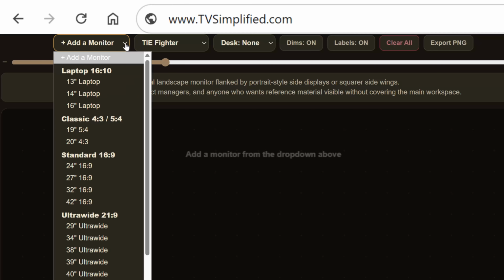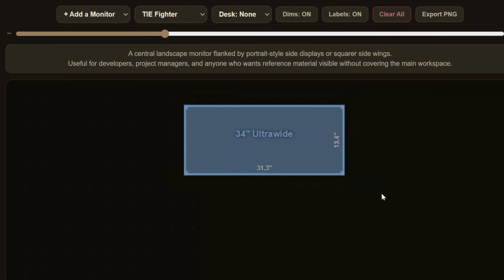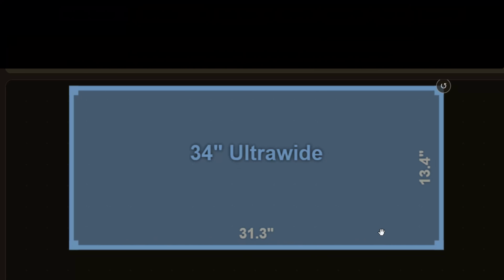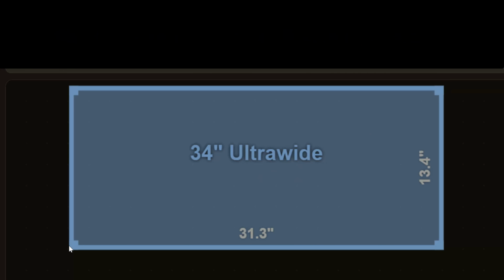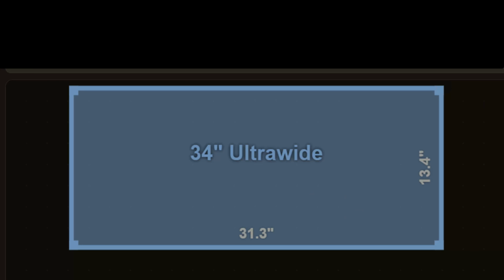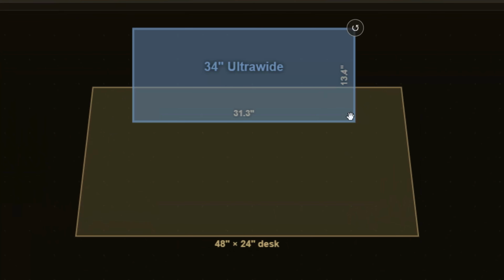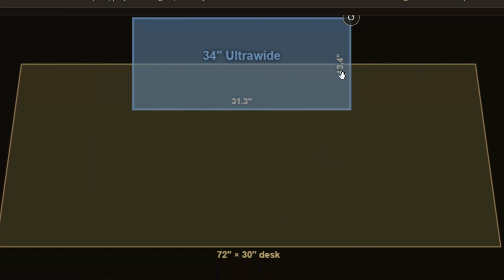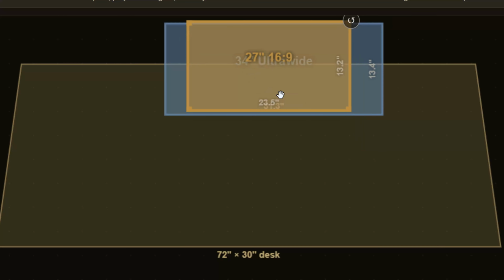34 Inch Ultrawide Monitor Dimensions: Width and Height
Thinking about a 34-inch ultrawide monitor but not sure how big it really is? Let’s look at the actual dimensions and how it might fit on your desk.

🖥️ Monitors
34-Inch Ultrawide
24-Inch Monitor
27-Inch Monitor

A 34-inch ultrawide monitor is measured diagonally, not straight across. The screen itself is usually about:
Width: 31.3″
Height: 13.4″

That does not include the bezel, so the full monitor may be a little larger depending on the model.

In this video, I show what a 34-inch ultrawide looks like on a smaller desk and a larger desk, and compare it to a multi-monitor setup. A 34-inch ultrawide can be great for video editing, spreadsheets, timelines, and productivity because you get one continuous screen without bezels in the middle.

If you’re considering an ultrawide monitor, make sure to measure your desk first so you know how much space it will take up.